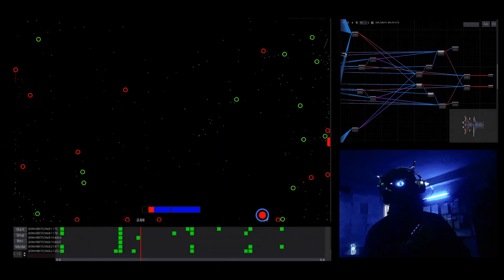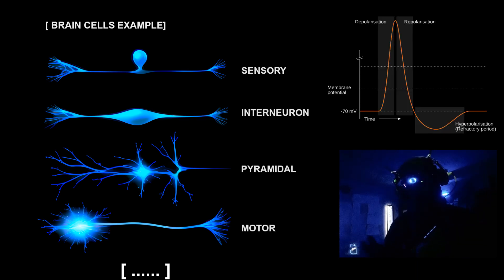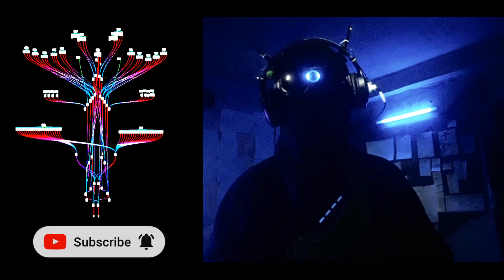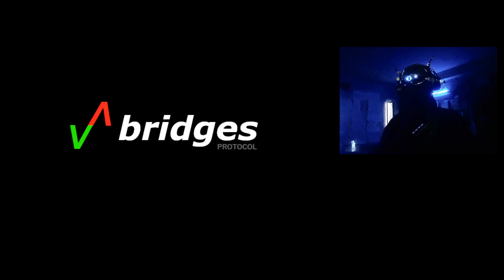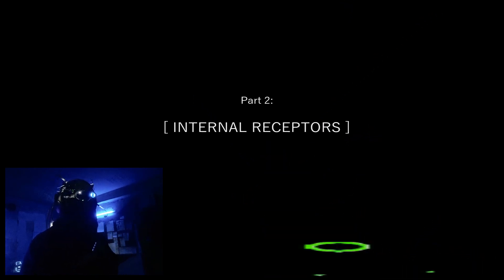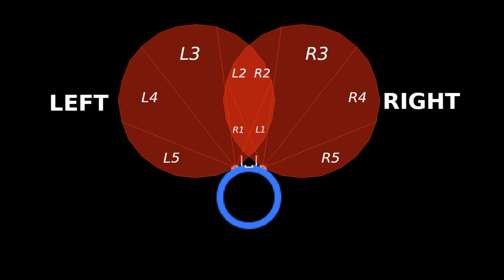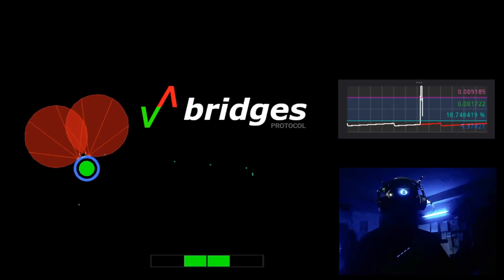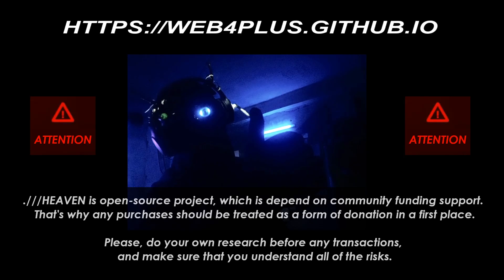How to make an Artificial Brain [S1E1]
[⚡️ WELCOME TO .///HEAVEN ] ArtificialBrain & alife video course.

   🌱 Founded over a decade ago as an experimental research, Heaven's team general purpose has become to develop an open-source and scalable artificial life model within the cyberspace.

 🧠  We’re now getting closer to release of the aCNS model and neuroconstruction software into open beta testing. After a while, users will be able to create, own, and trade AL-agents using the platform’s built-in marketplace.

 Please, check our links to know more!

[ 🌐 NETWORK ]
     ├─ GitHub Pages:
     └─ AV/TON pool:
            └─  web4plus.github.io

📌 Timestamps:

00:00 - 00:29 Project desciption
00:30 - 00:54 Sandbox & artificial neurons preview
00:55 - 01:30  What you will learn
01:30 - 01:45 Intro & transition
01:46 - 01:58 Cyberspace enviroment
01:59 - 02:16 Meet Adam!
02:17 - 02:49 Bridges explanation
02:50 - 03:05 The Food.
03:06 - 03:28 Hunger & Satiety as root of motivation
03:29 - 04:54 External sensory system
04:55 - 05:14 How to support the project .///HEAVEN
05:15 - 05:25 Important disclaimer about the products.

💙 Made with Godot Engine!

[ UPGRADE ] - Welcome to .///HEAVEN

CO.AG - Born in a Broken World (watch?v=7htpfNJ1Kbg)

CO.AG - Winter voices as the Snow fell (watch?v=tZVPTkyXNMU)